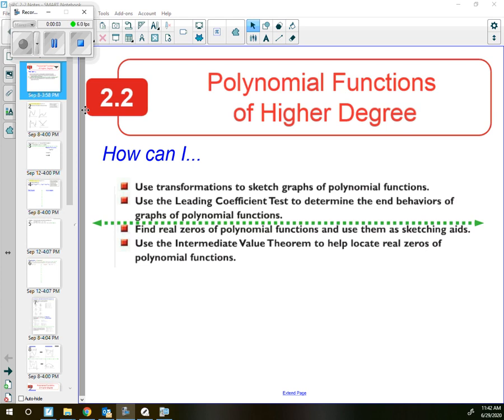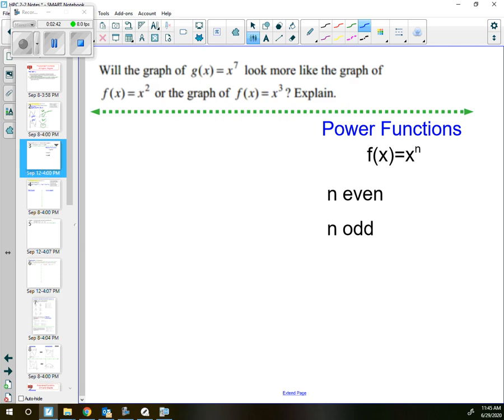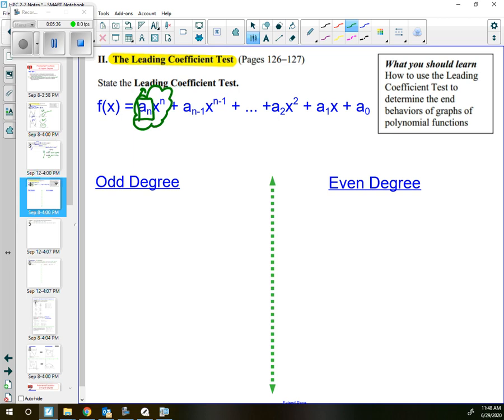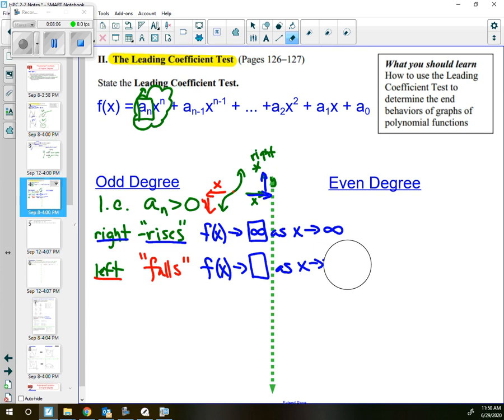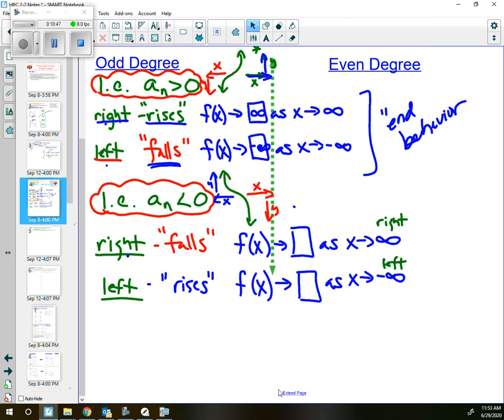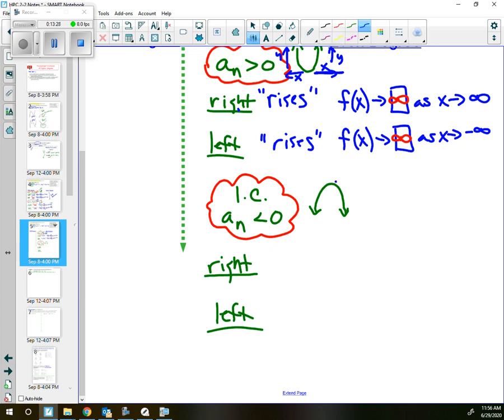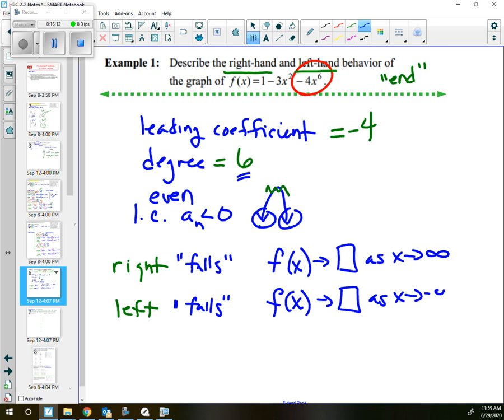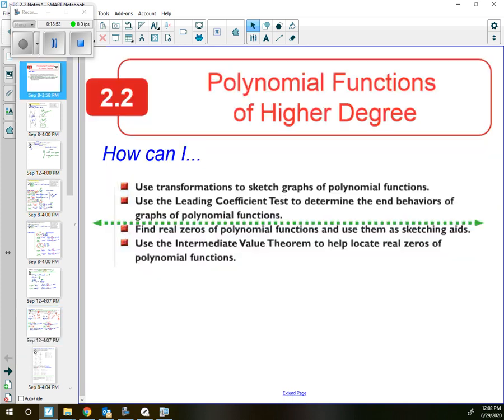HPC 2 2 Day 1 Notes Video